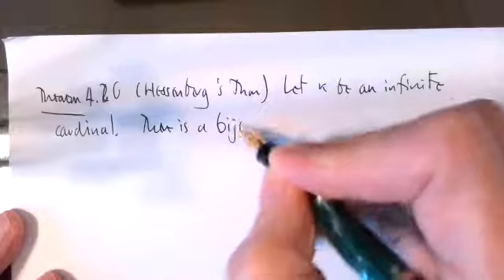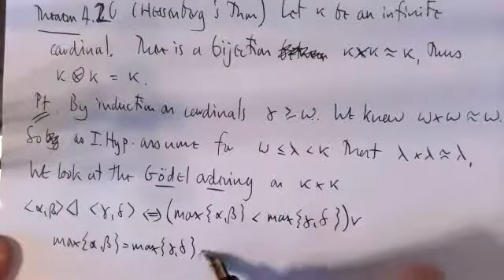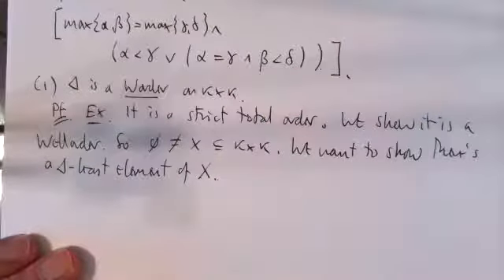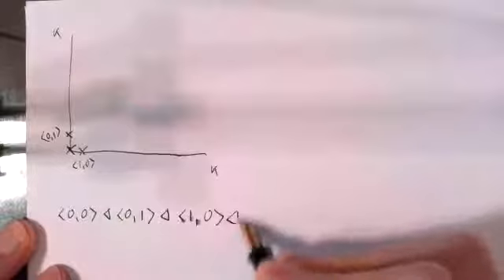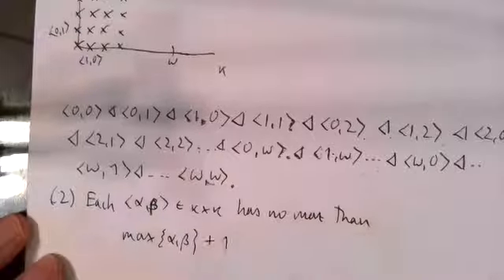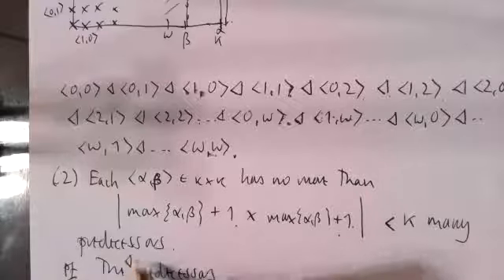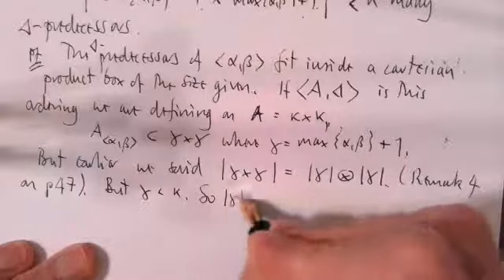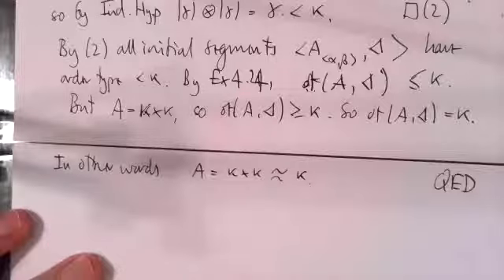Set Theory Lecture 21 Part 2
ST L21 Part 2